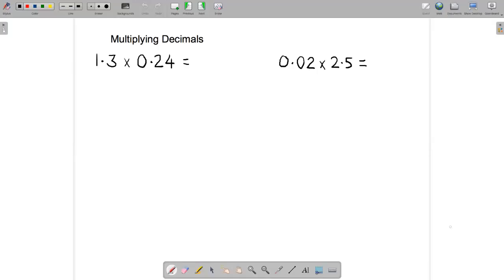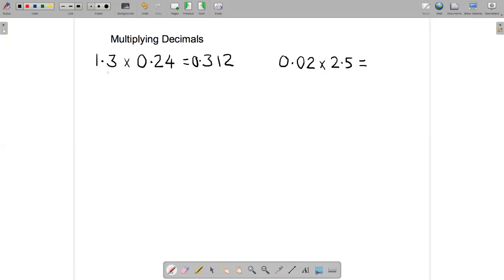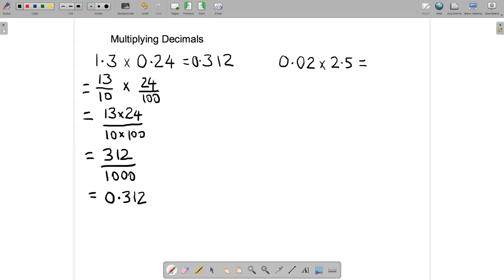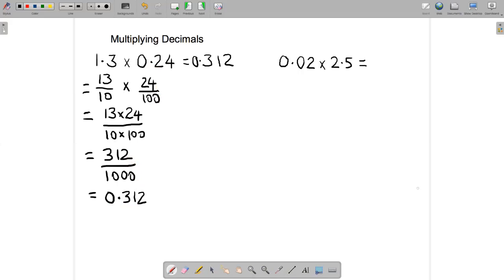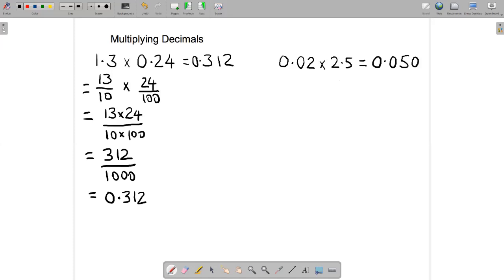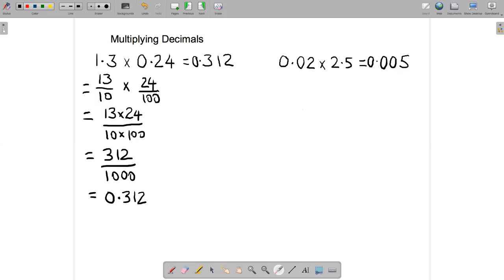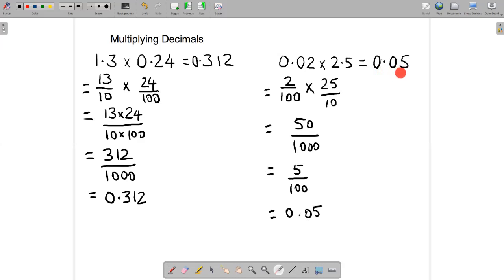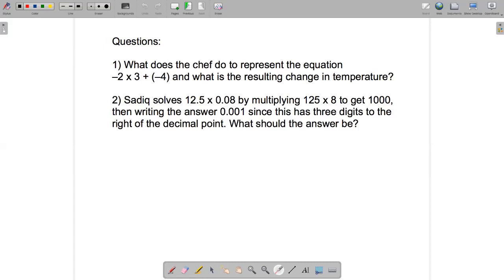MATH 1901 V4c: Figuring Out Where the Decimal Point Goes When Multiplying Decimals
Examples showing how to figure out where the decimal point goes when multiplying decimals. The usual method works by dividing the numbers being multiplied by powers of 10 to makes them into whole numbers, then dividing the whole number product by 10 the same number of times.